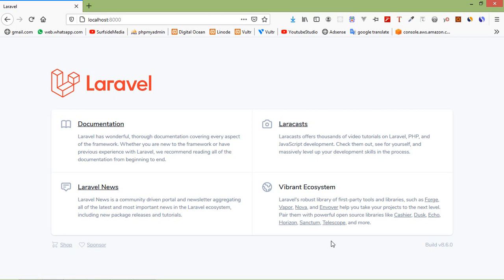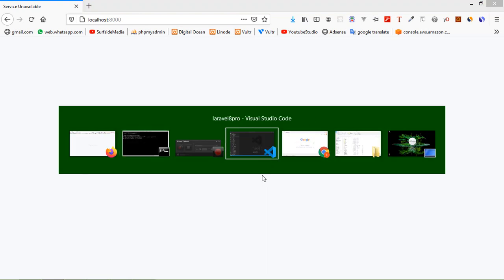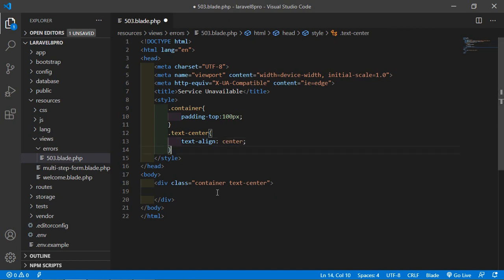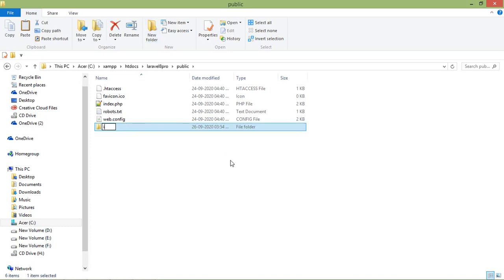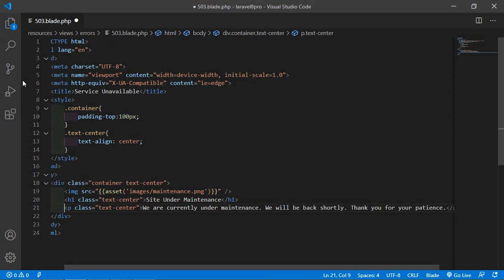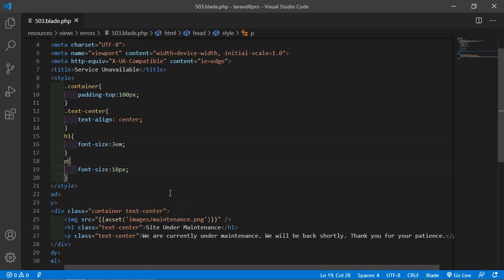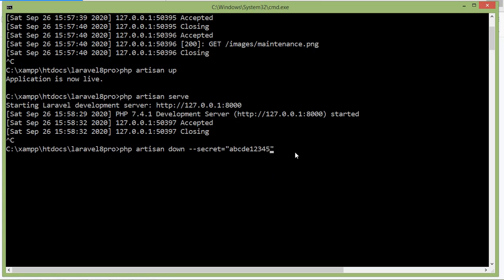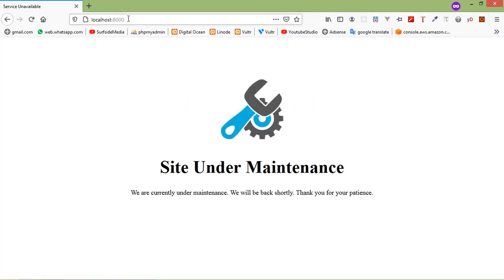Laravel 8 Tutorial - Maintenance Mode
In this video I will talk about Maintenance Mode

TOPIC DISCUSSED:

Maintenance Mode
Customize Maintenance Mode Page
Bypassing the Maintenance Mode
Disable the Maintenance Mode

Your Queries -

1.How to put application on maintenance mode in laravel?
2.How to put application on maintenance mode in laravel 8?
3.How to customize maintenance page in laravel 8?
4.How to bypassing the maintenance page in laravel 8?
5.What are steps for customize maintenance page in laravel 8?